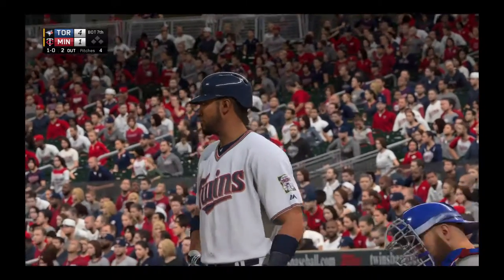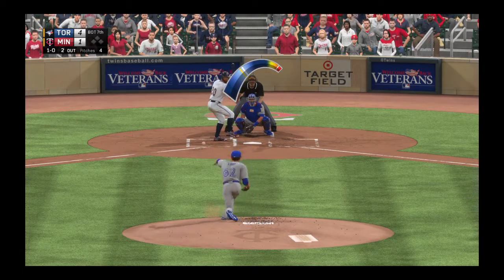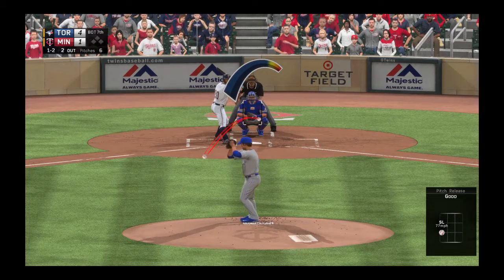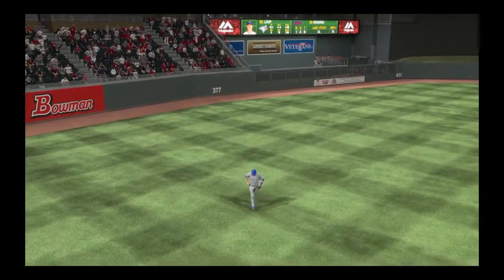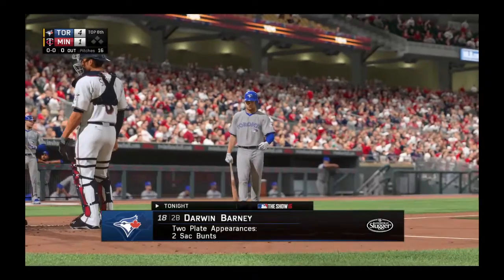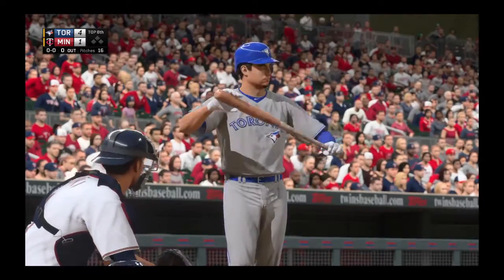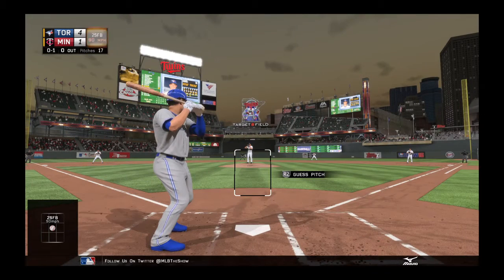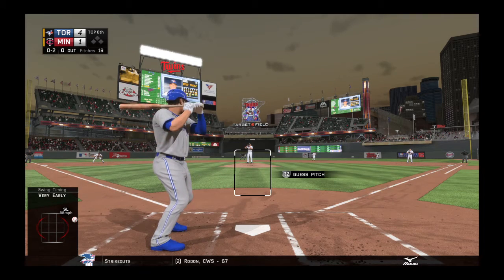MLB® The Show™ 16 Toronto 1284 End of the 7th Inning